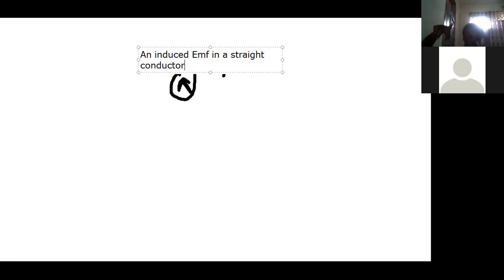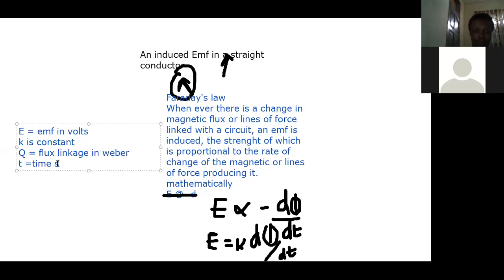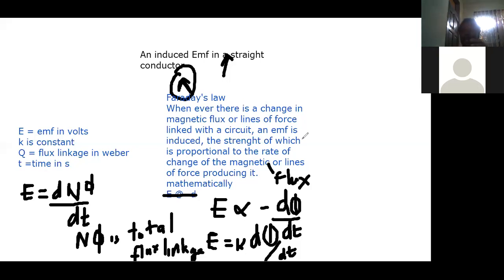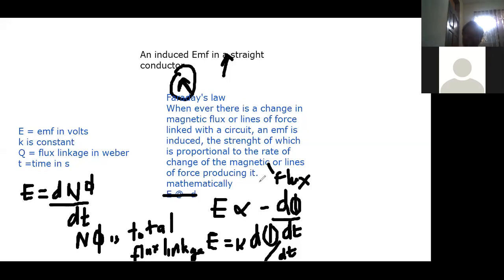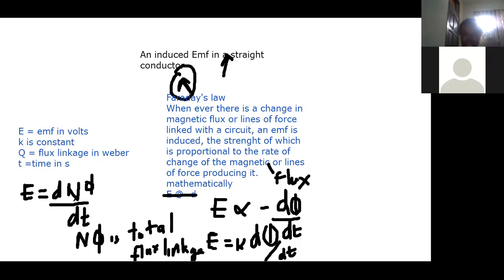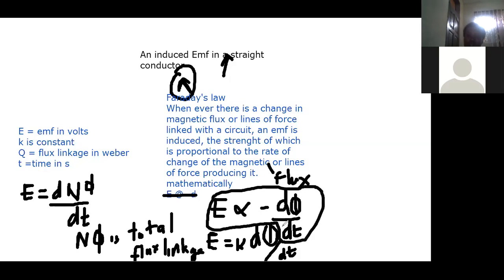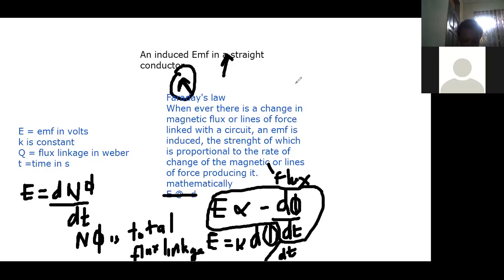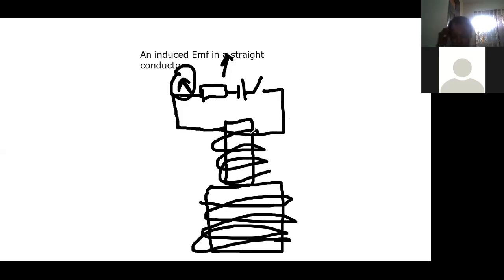Electromagnetic Induction Prt2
Continuation of electromagnetic induction..Covers Fleming's right hand rule, Faraday's law, lenz law